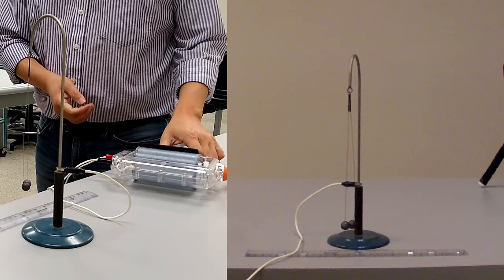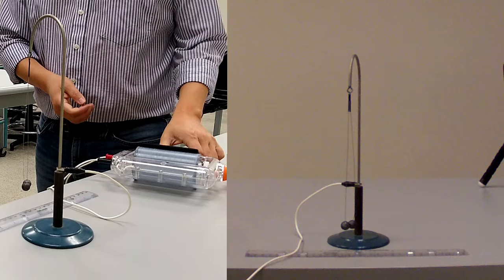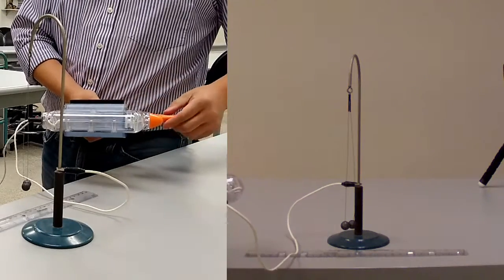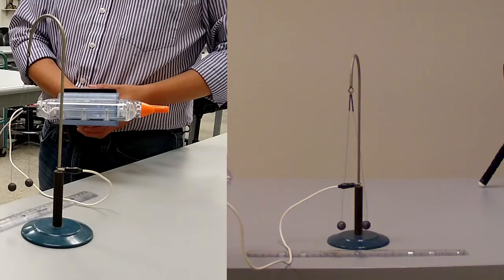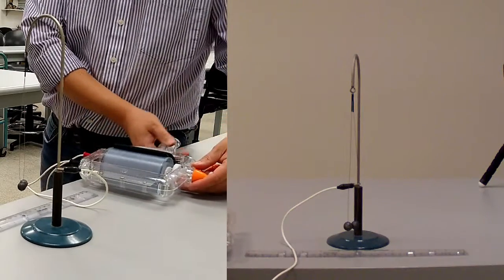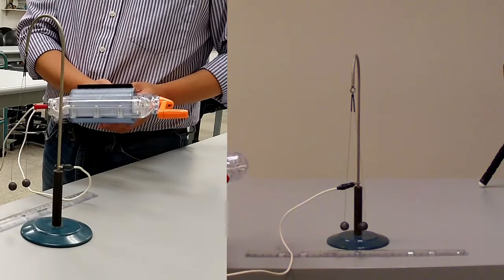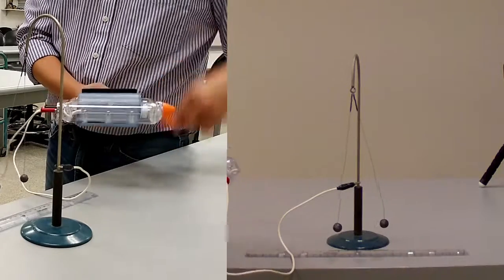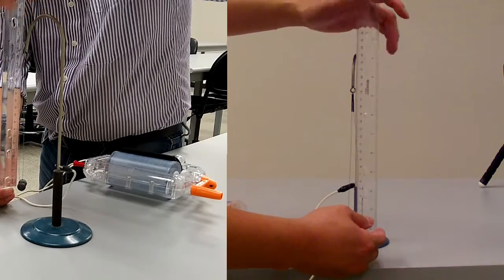Electrostatics Lab - Pith Ball Pendulum with Genecon